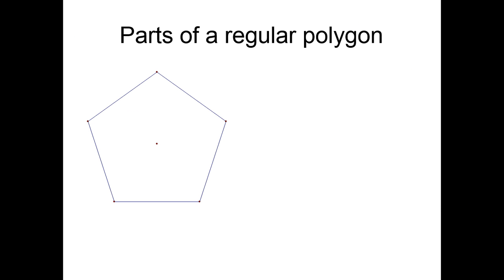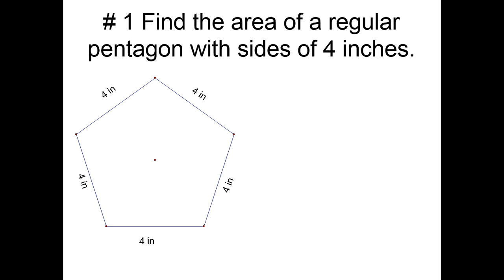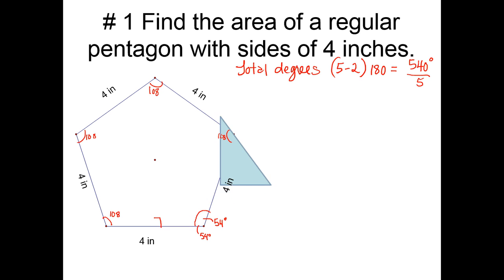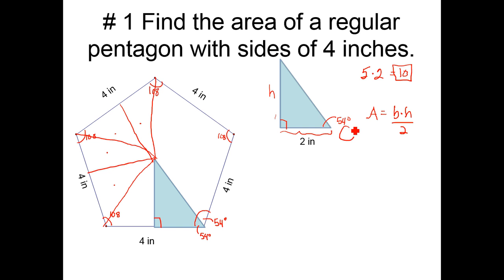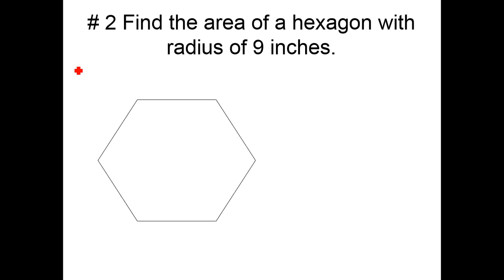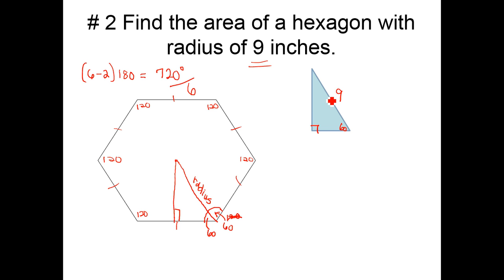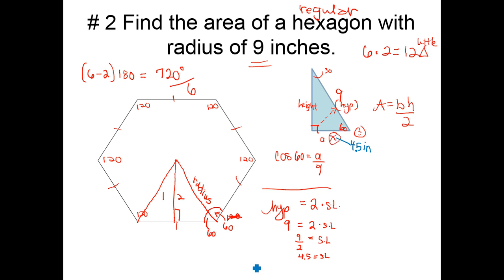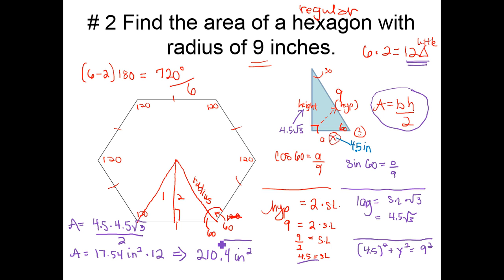Area of Regular Polygons Video